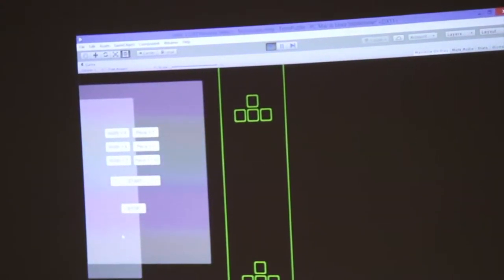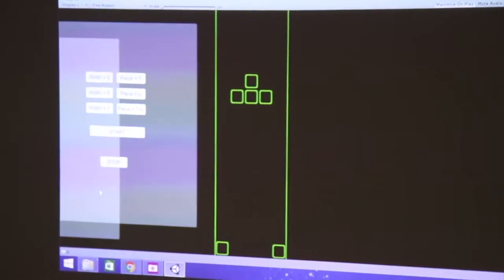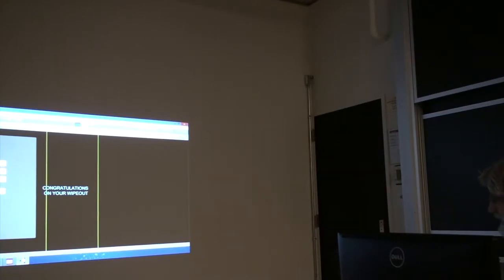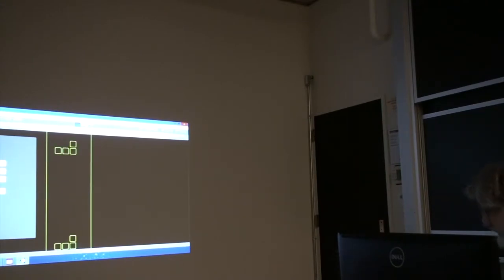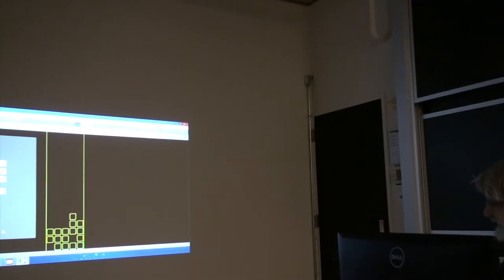Long Project: Blackout Tetris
MIT RES.3-003 Learn to Build Your Own Videogame with the Unity Game Engine and Microsoft Kinect, IAP 2017
Instructor: MIT students

A student presents presents his final project, Blackout Tetris.  In it, the player uses the game mechanics of Tetris to get rid of every piece on the screen.  The width of the board can be modified leading to multiple different solutions.